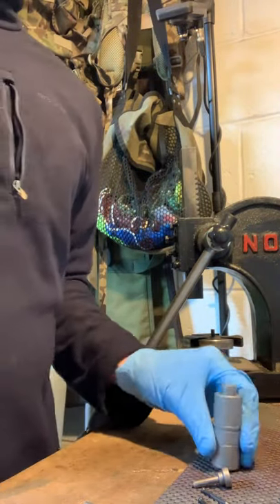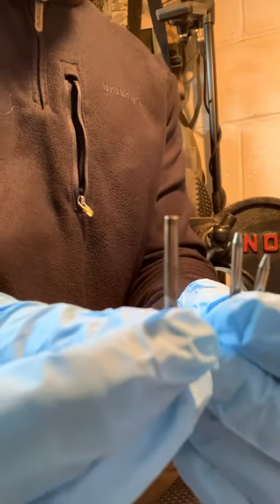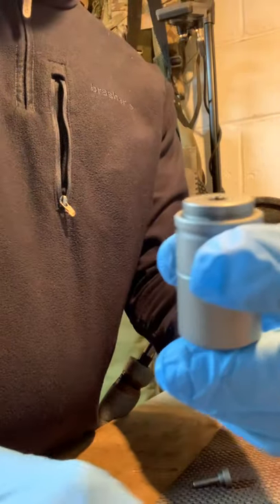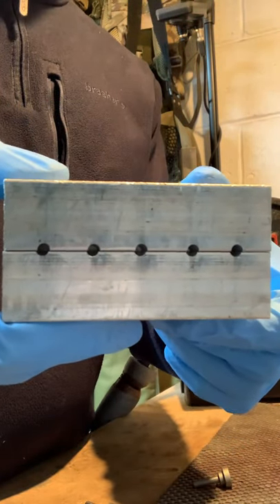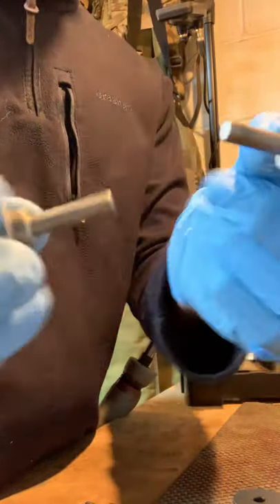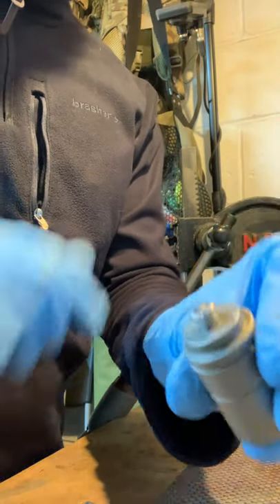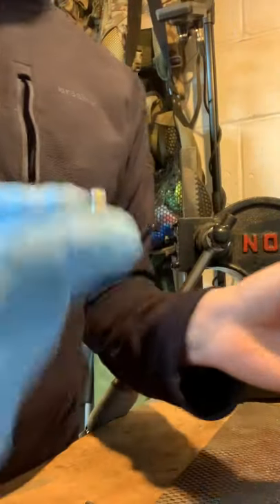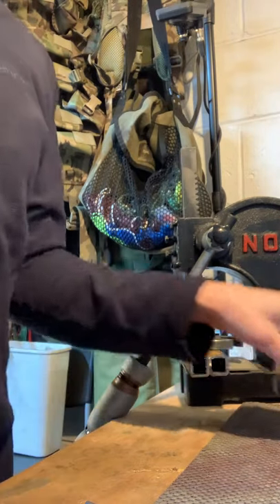GMI slug making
This is my gmi slug mold in .22 27gr and 30gr best kit ive ever used